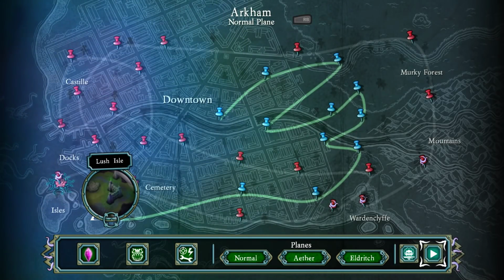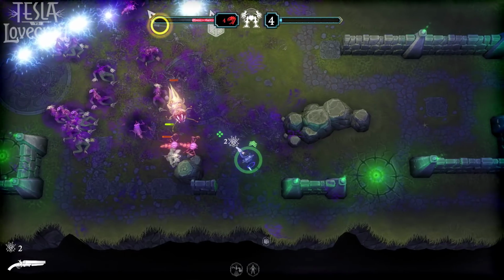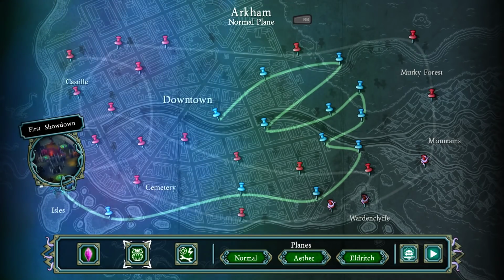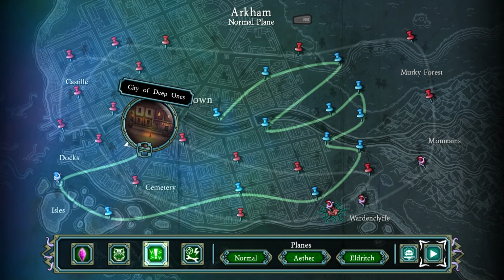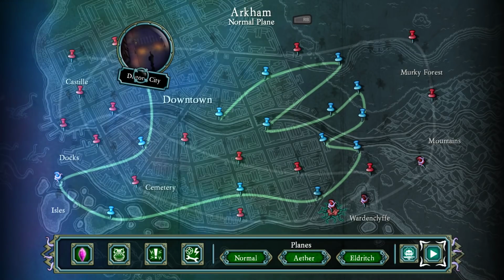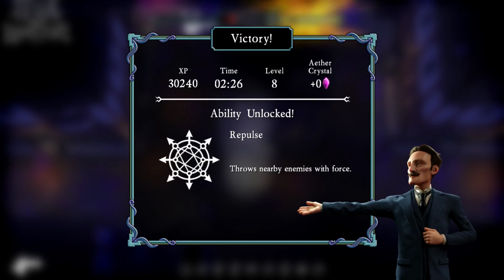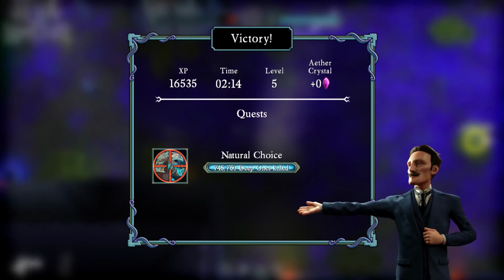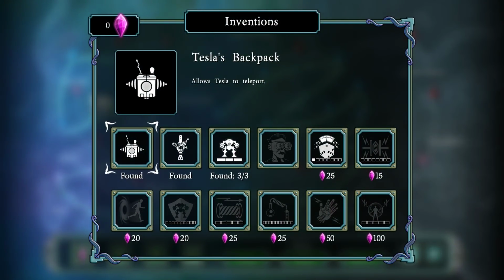Let's look at: Tesla vs Lovecraft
If you enjoyed the video please consider helping me out by leaving a like and/or a comment!